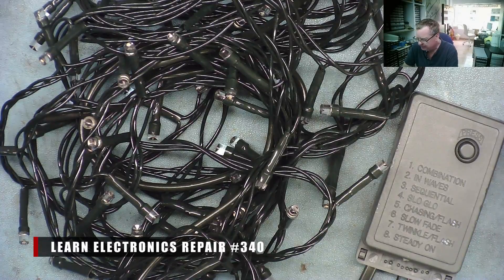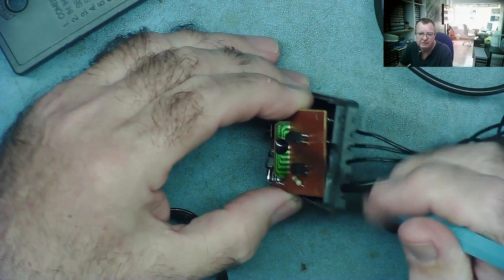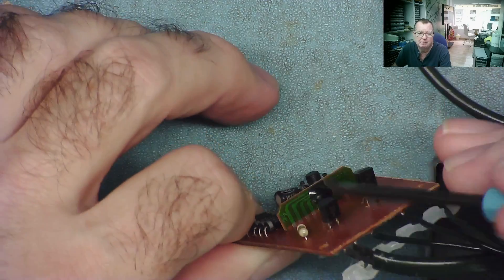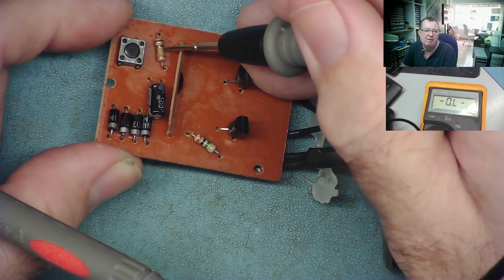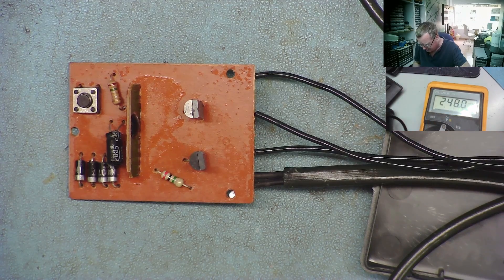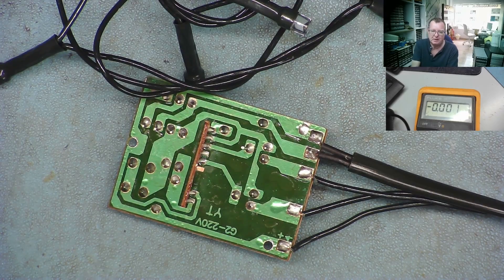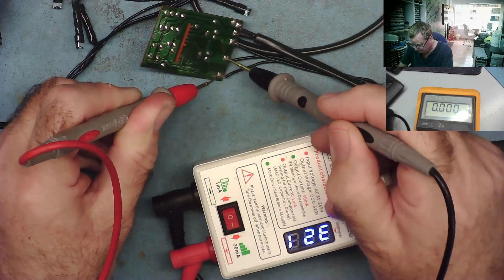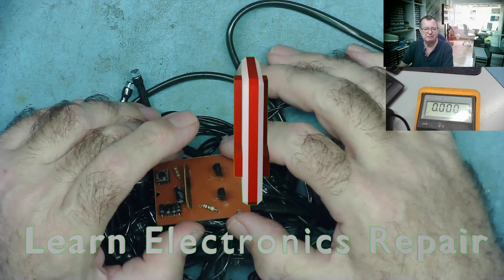These Christmas Lights Are Cheap Nasty And Possibly ILLEGAL - And They Stopped Working!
My wife asked me if I could fix these Xmas lights for her - They are completely dead, no lights, nothing... NADA  I took a look and was a bit surprised what I found (or rather didn't find) inside them!

DM40C
Aneng AN870 (Same as Zoyi ZT219)
Zoyi ZT-DQ02
WinAPEX 268B Clamp Meter
VC480C+ MILLIOHM METER
MESR-100 ESR METER
XC6013L CAPACITOR METER
FNB58 USB ANALYZER
4KV Breakdown Tester
LED Backlight Tester
NI-210SC Curve Tracer
NI210SJ (cheaper option but watch my review)
PCI POST ANALYZER
FNIRSI 1014D SCOPE
NPS3010W 30V 10A PSU
Nice-Power Dual 120V 3A PSU
HR1520 Pro Short Killer
KSGER T12 Soldering Station
AIFEN-A9 PRO Soldering Station C115/C210/C245/C470
C470 Soldering Iron & Tips
QUICK 861DW
PROS'KIT SS-331H
Sequre HT140 Hot Tweezers
KADA 853B Preheater
FNIRSI SWM-10 Spot Welder
INFIRAY P2 PRO IR CAMERA + MACRO LENS
TOOLTOP ET13S THERMAL CAMERA METER
ET13S MACRO LENS
Trinocular Microscope
TOMLOV TM4K AF FLEX
TL866 II+ PROGRAMMER
NC-559-ASM FLUX
DESOLDER BRAID (I use size 8045)
HX-T100 SOLDER
ESD-11 TWEEZERS

Richard